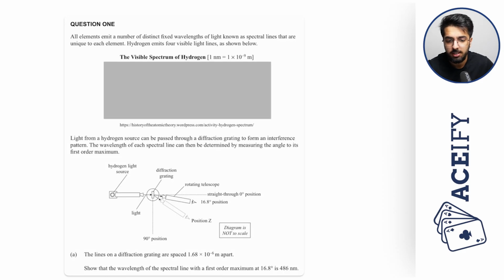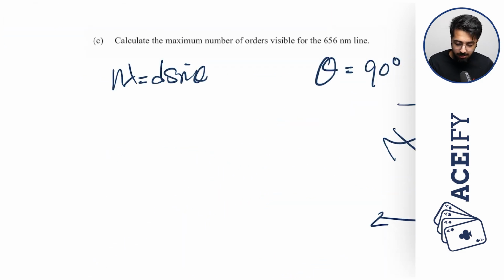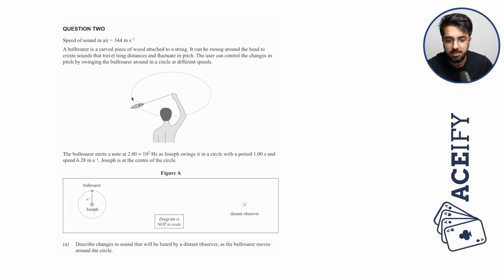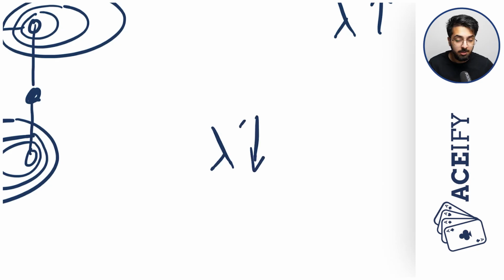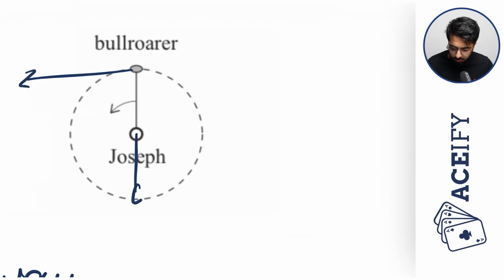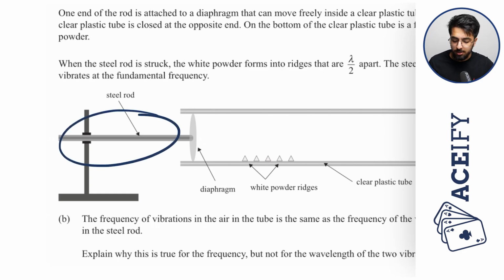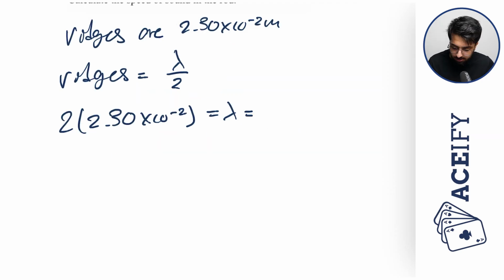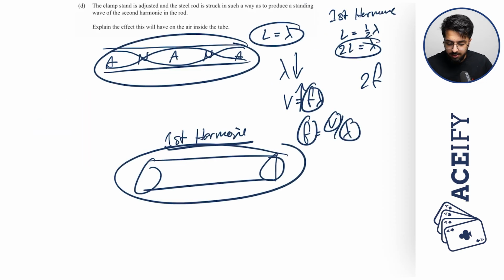2018 NCEA Level 3 Waves Physics Exam Walkthrough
In this video, we will be going through the 2018 NCEA Waves Exam

TIMESTAMPS:
0:00 - Intro
0:12 - Q1(a)
1:26 - Q1(b)
2:26 - Q1(c)
4:23 - Q1(d)
6:23 - Q2(a)
8:03 - Q2(b)(i)
8:40 - Q2(b)(ii)
10:39 - Q2(c)
11:28 - Q2(d)
14:03 - Q3(a)
15:04 - Q3(b)
18:30 - Q3(c)
20:05 - Q3(d)